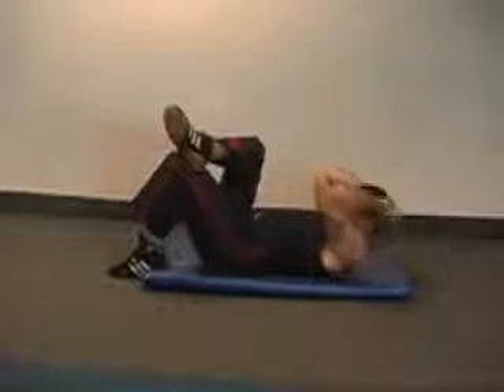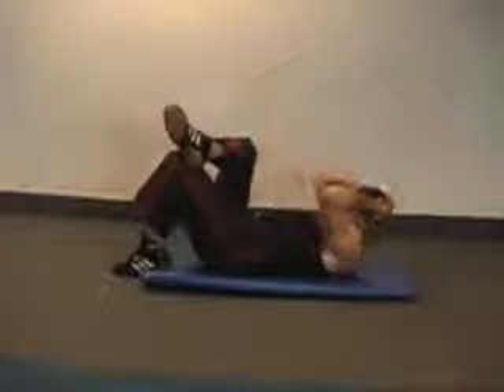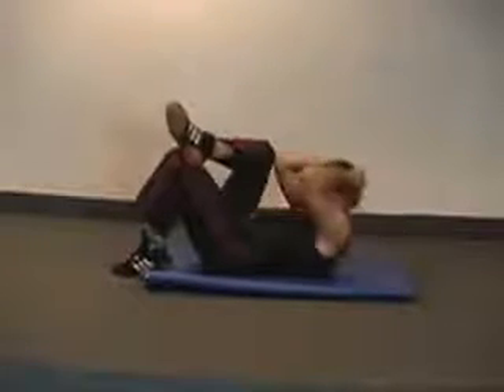Great Ab Routine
Watch and learn a great ab routine that will work all areas of your abs and give you a stomach to be proud of!